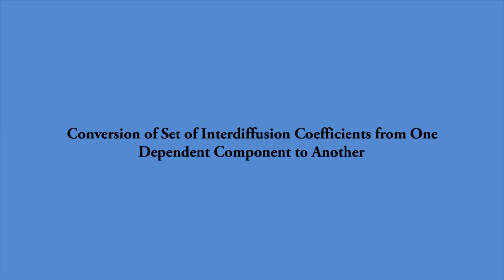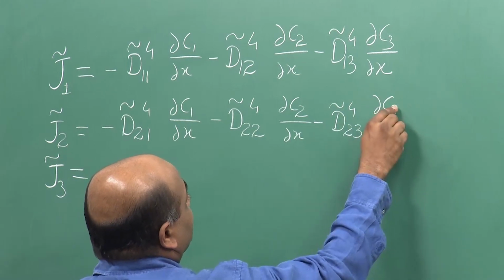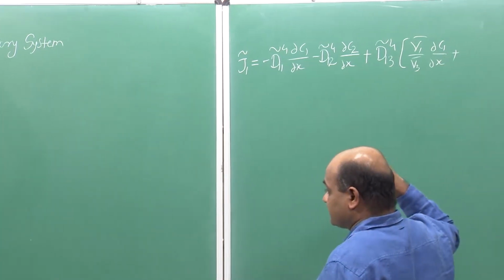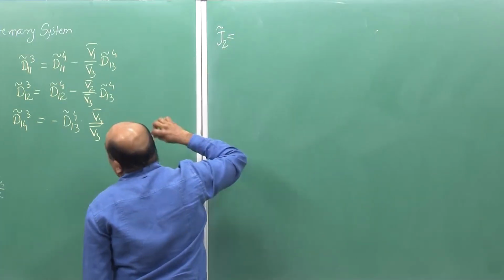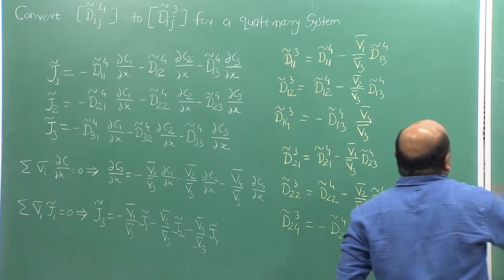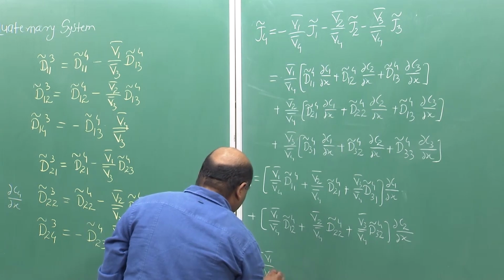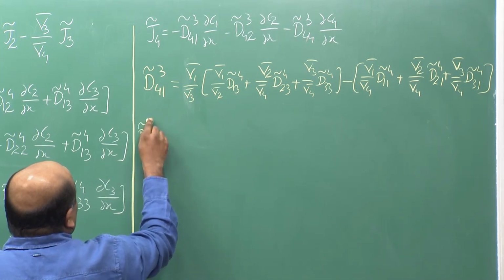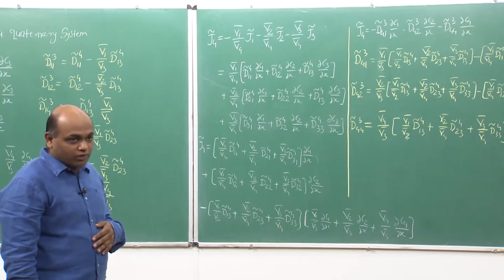CONVERSION OF SET OF INTERDIFFUSION COEFFICIENTS FROM ONE DEPENDENT COMPARE...